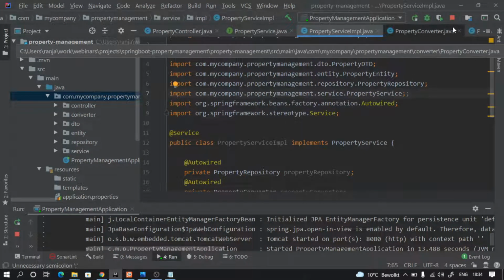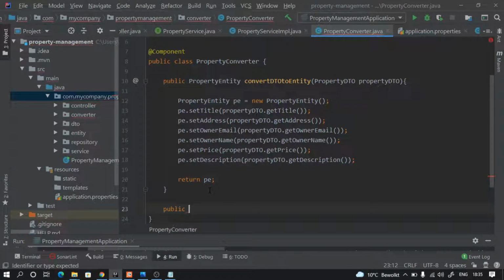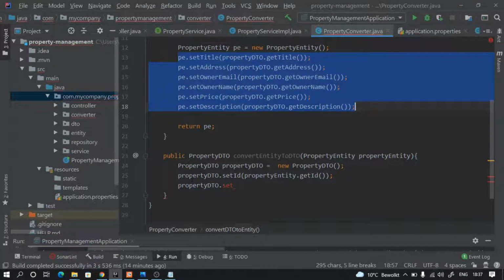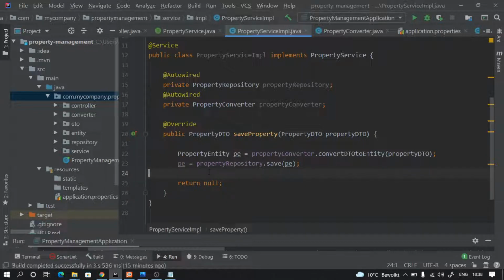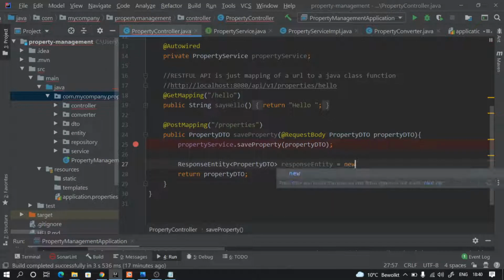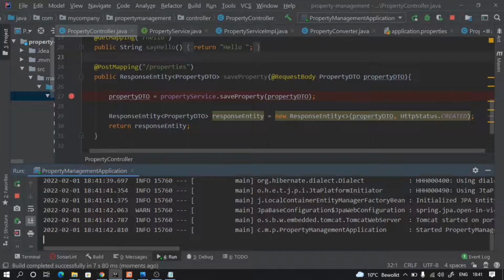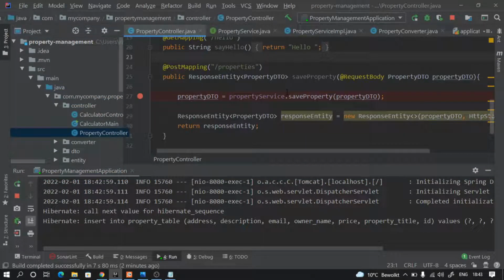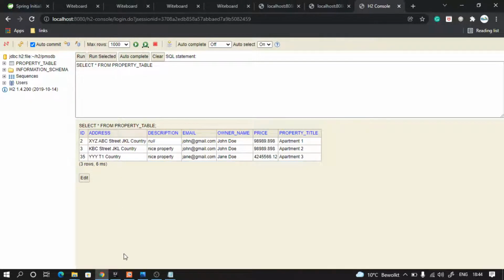24.Sending back the new entity along with status using ResponseEntity.